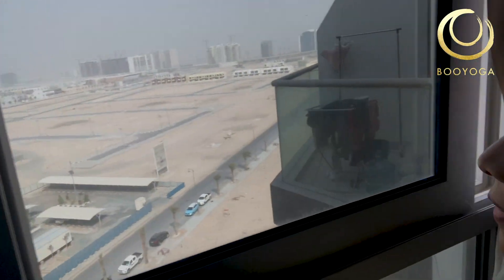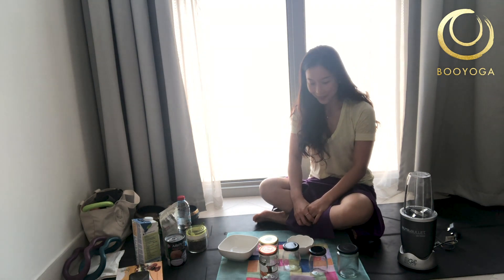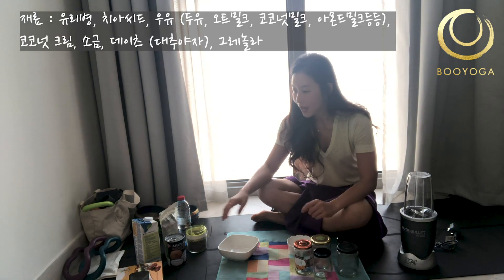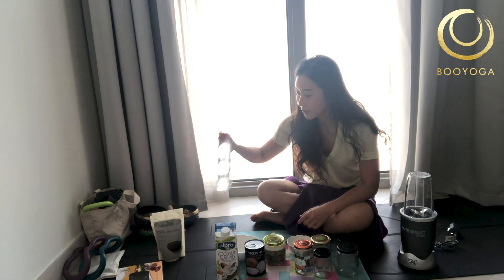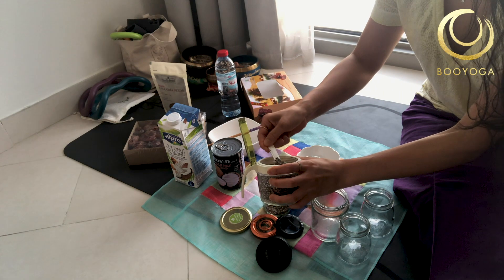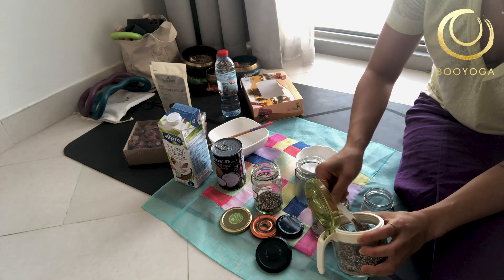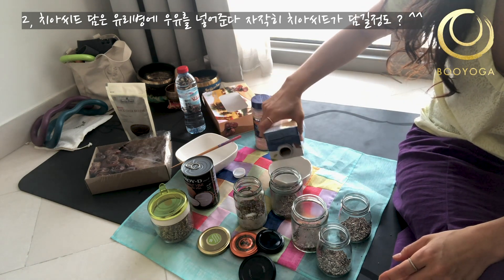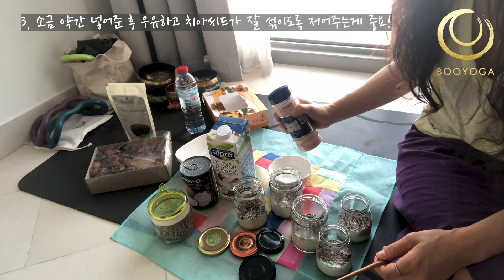Yogi food - healthy dessert!!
Chia seeds are among the healthiest foods on the planet. and if you're someone who makes an effort to et healthier. The unrivalled untritional benefits of chia seeds make them the perfect source of strength and energy to start your day with, my recipe is really simple way and ingredients.
Chia seed five main reasons why.
1) They're full of our favorite things : antioxidant
2) Omega -3 acids in 2 tablespoons as 4 ounce of salmon.
3) Rich in fiber
4) Good source of protein
5)Plenty of calcium

HAPPY 😊